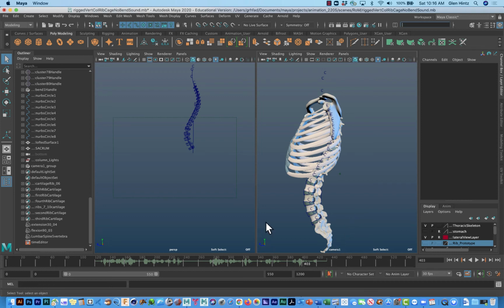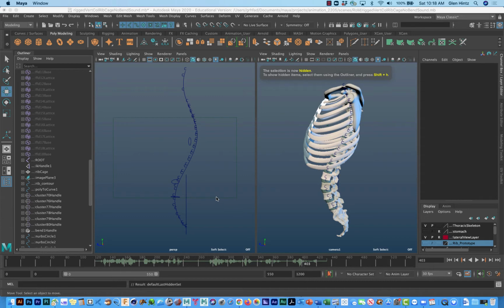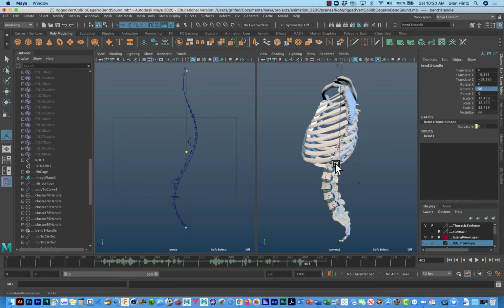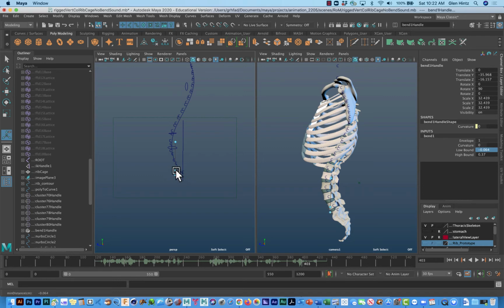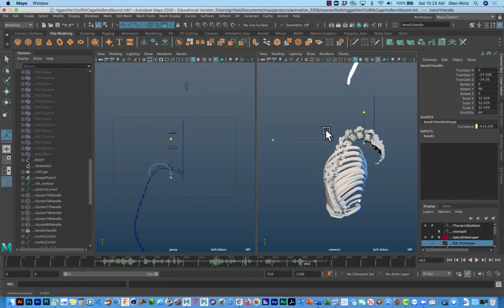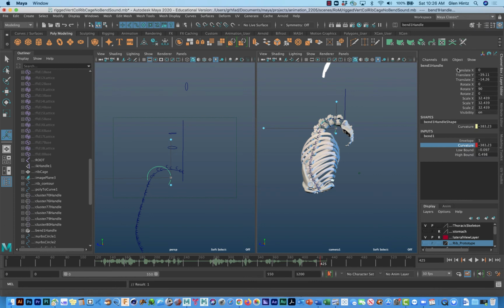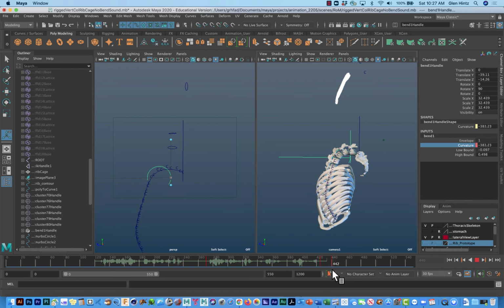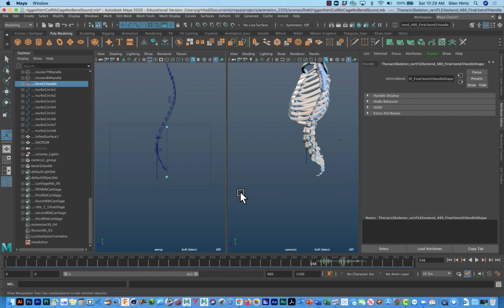Create and Edit Bend Deformer